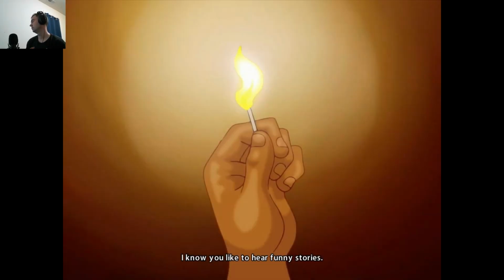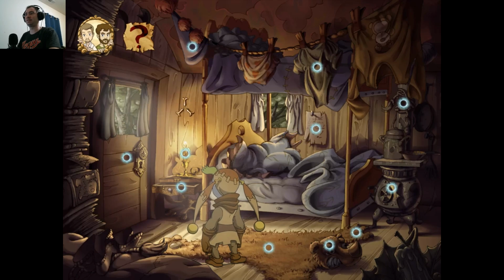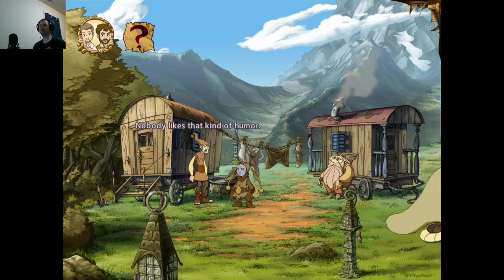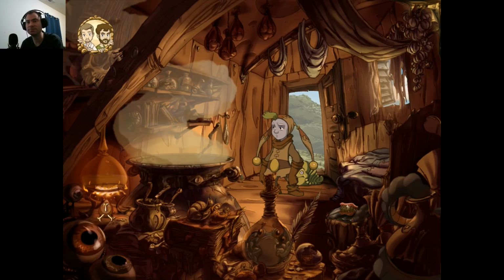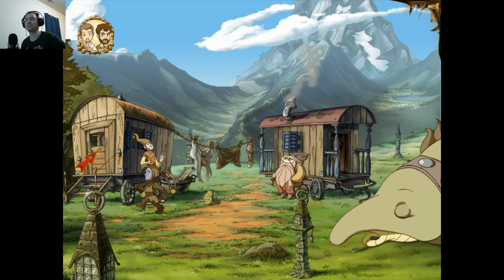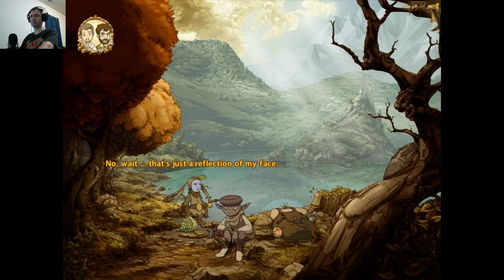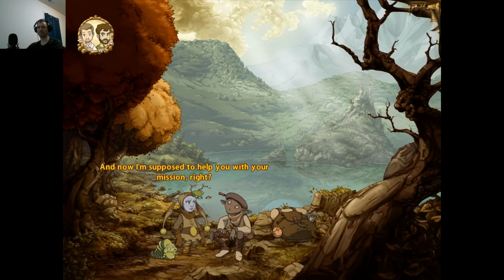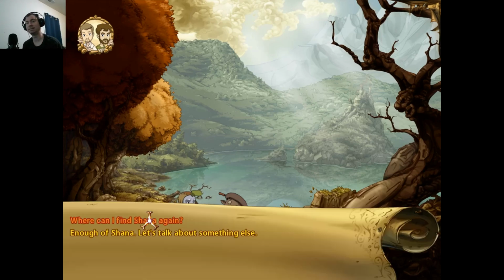HydroMike: Whispering World Ep 1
Lets play a game with a classic feel and is all about the art and story.